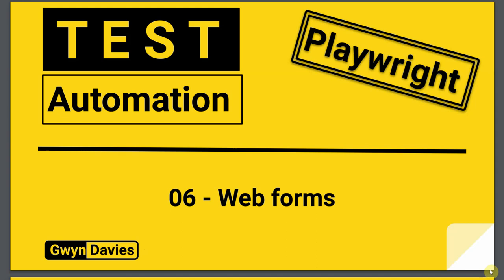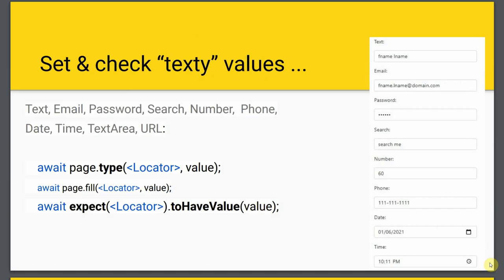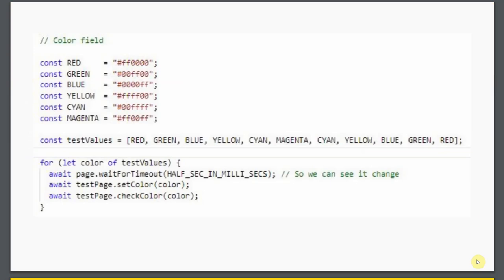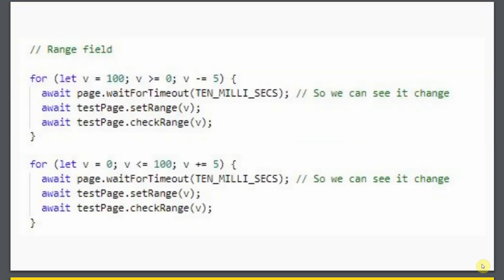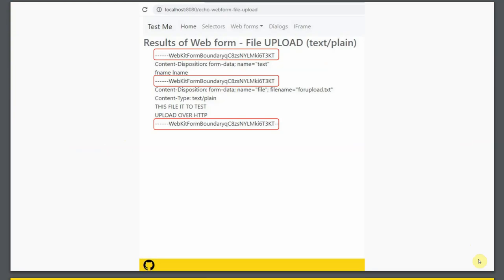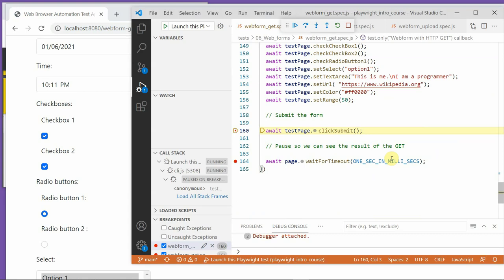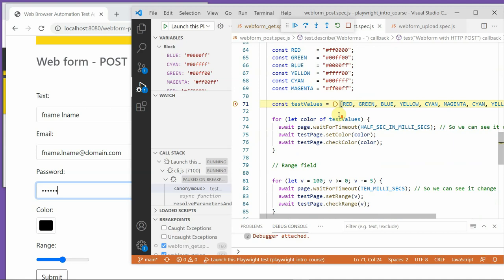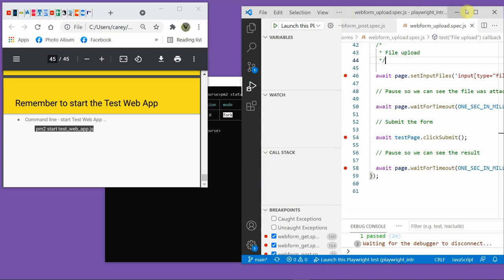Learn Playwright Test Automation Fast - Module 06 - Web forms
Learn test automation fast with Playwright - in this series of training Modules.

You will get a hands-on introduction to automating web browser tests with Playwright, using the accompanying JavaScript code from GitHub.

In this module, I show how to set the values for Web forms, and submit them - including file upload:

    SET
        1:15   Web form DOM elements
        3:35   Set & check web form values …
        7:35   Set & check web form color field
       10:28  Set & check web form range field

    SUBMIT
        14:12  Submitting the web form
        14:42  Submission methods
        18:44  File upload
        21:38  Quick demo